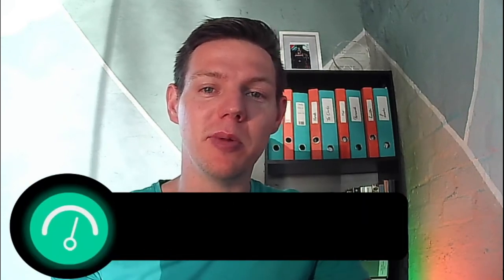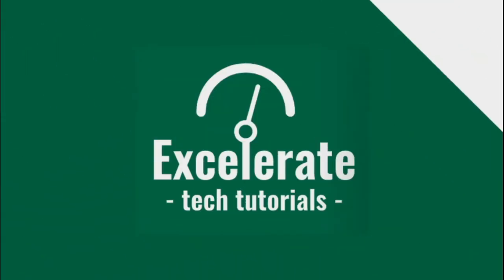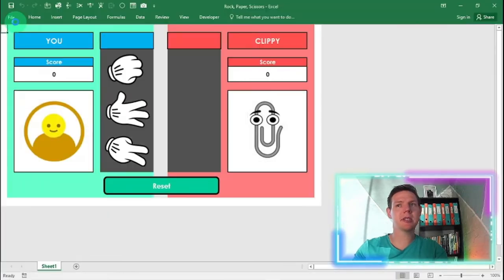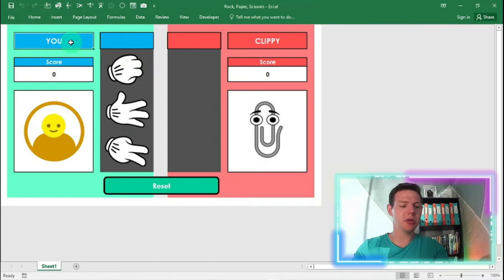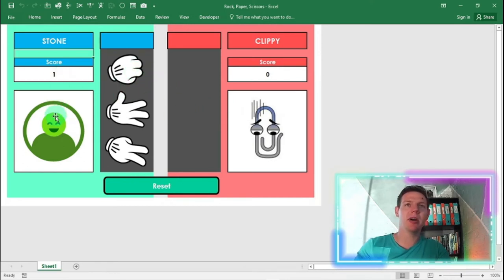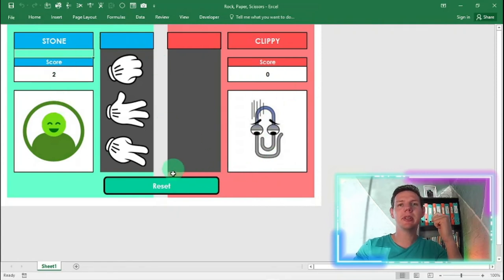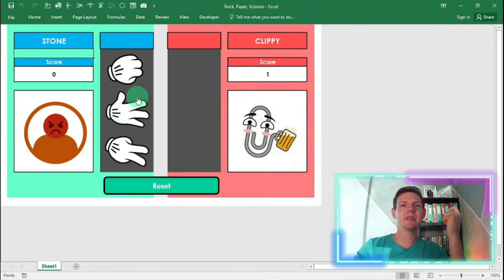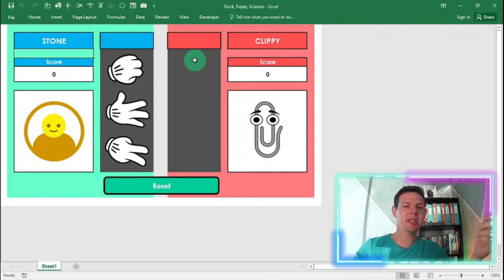Excel game with Clippy | 200 Subscriber Episode | Excelerate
We just reached 200 subscribers on my excel tutorial channel Excelerate!

I have created a nice excel game with Clippy to celebrate!